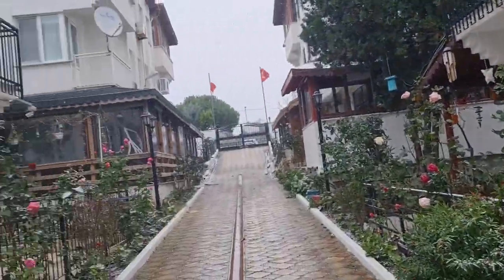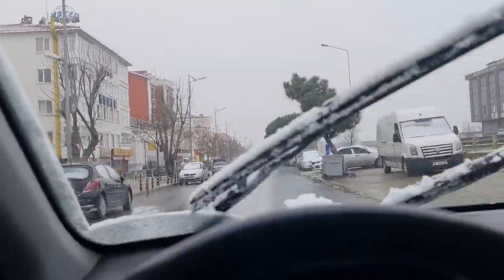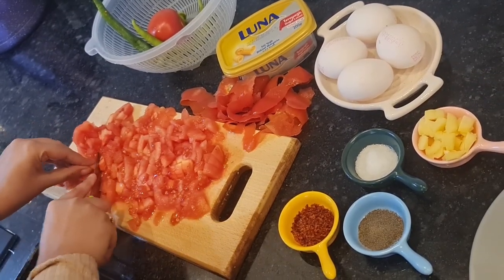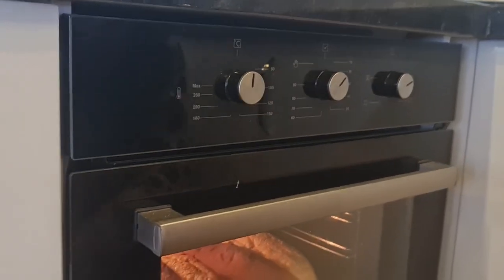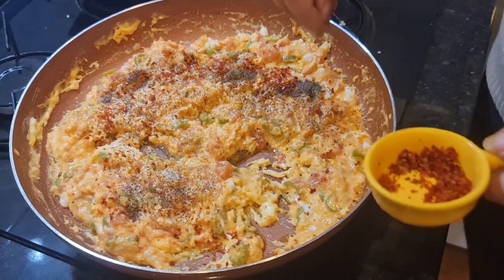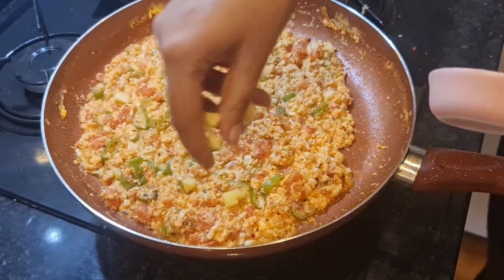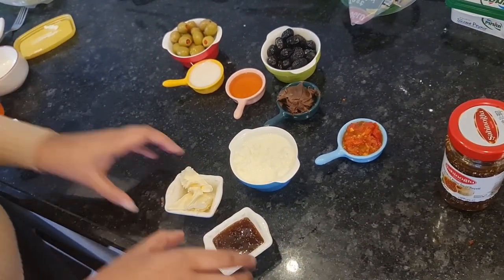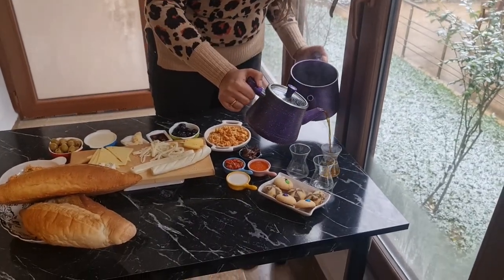MAKING TURKISH BREAKFAST AT HOME | FLLURIES | SNOW IN ISTANBUL | LIFE IN TURKEY | AMNAH VLOGS